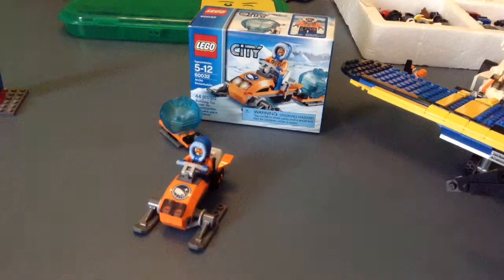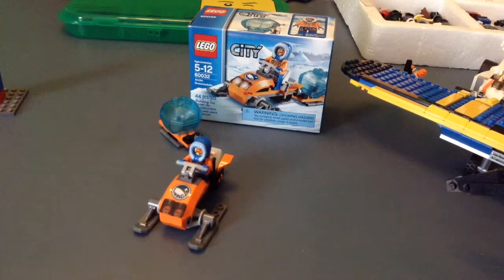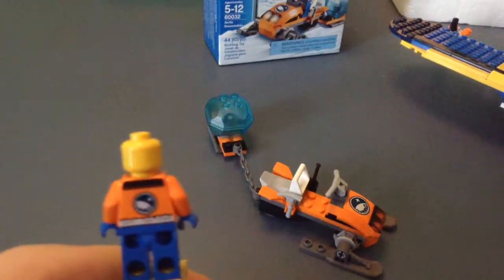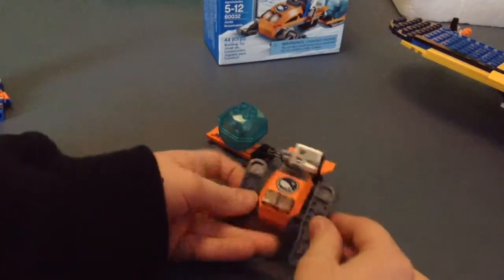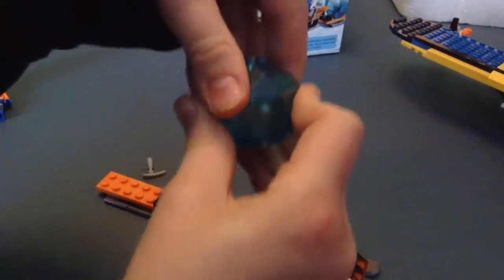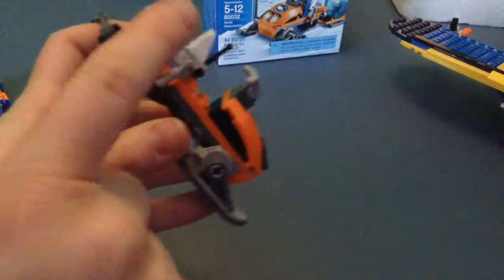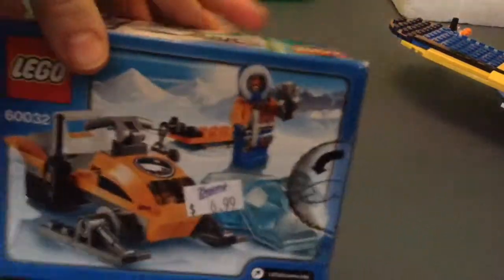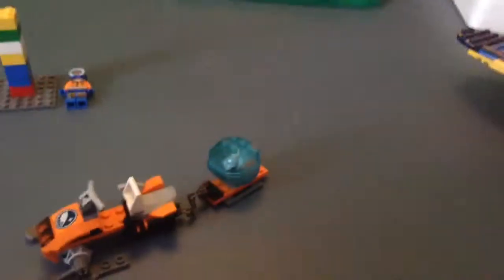LEGO City Arctic Snowmobile Review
SMALL SET